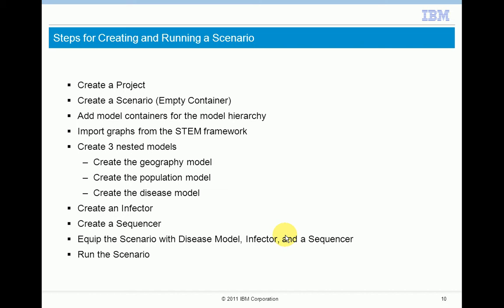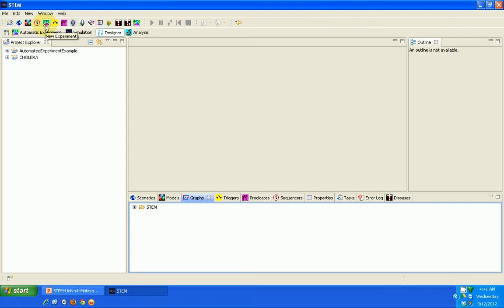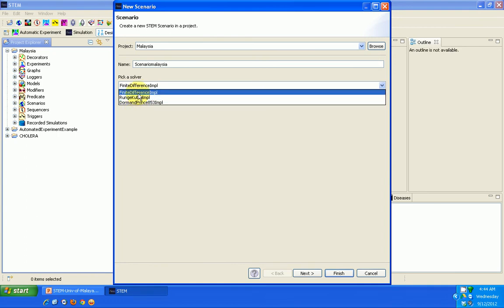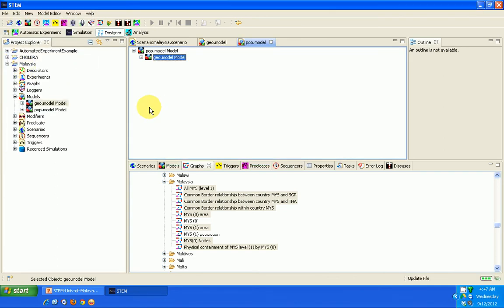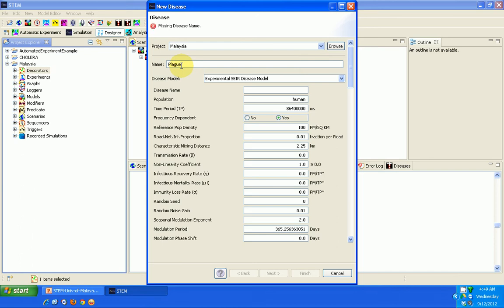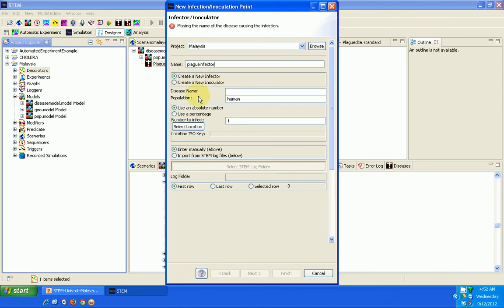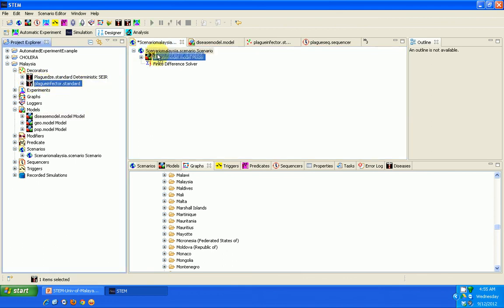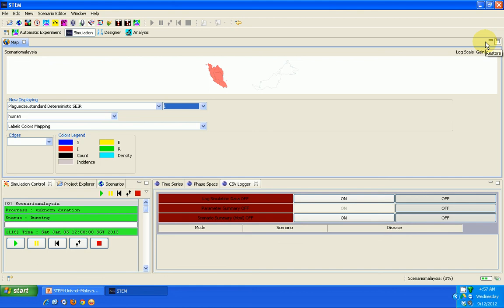Modelling spread of infection using the Spatiotemporal Epidemiological Modeler (STEM) 2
The Spatiotemporal Epidemiological Modeler (STEM) is a free open source software made available through the eclipse foundation originally developed by IBM Research-Almaden. It is used as a simulation engine for the spatiotemporal epidemiological modelling of infectious diseases using various models such as the SI, SIR and SEIR compartmental models. It has inbuilt maps of 244 countries of the world with information on population, road and air networks, etc. In this video we begin a series of illustrations and discussion on the use of this special software.